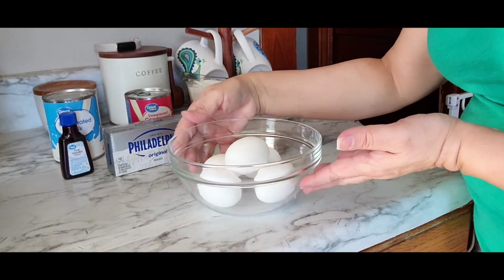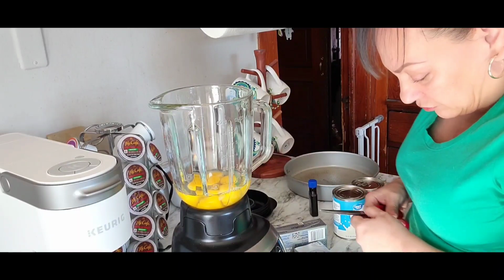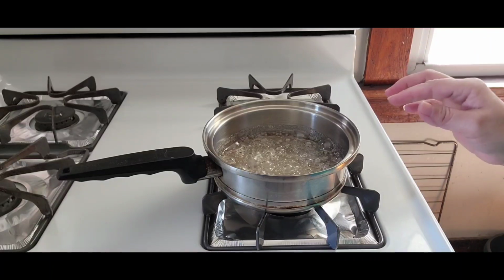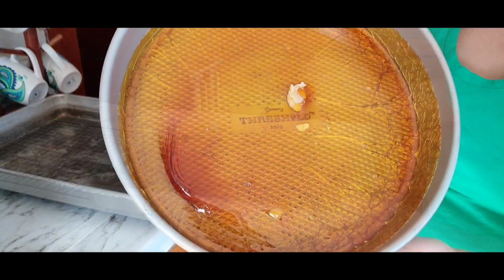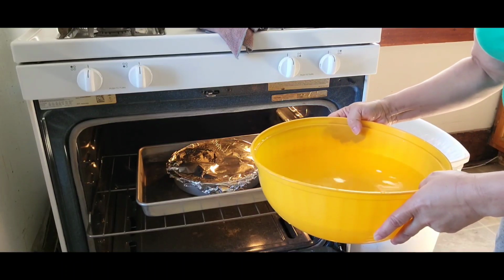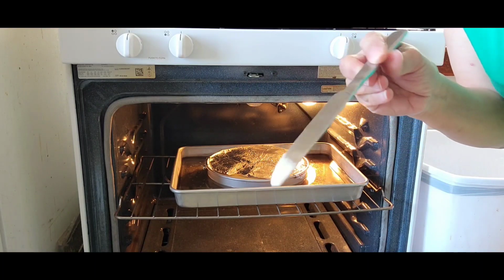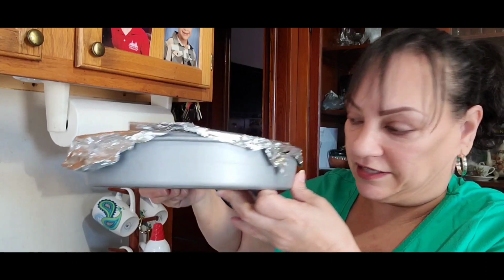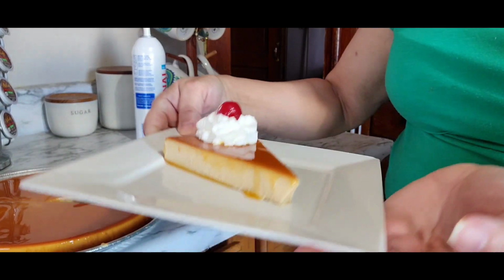Cream Cheese Flan 😋